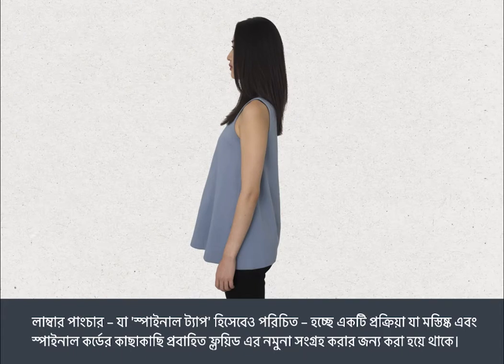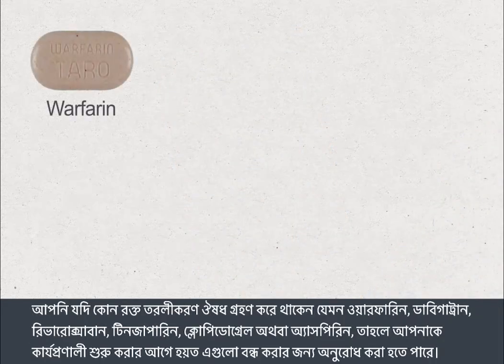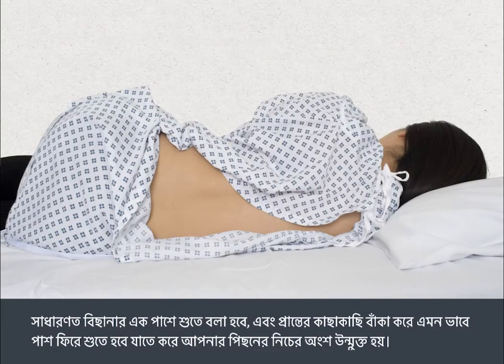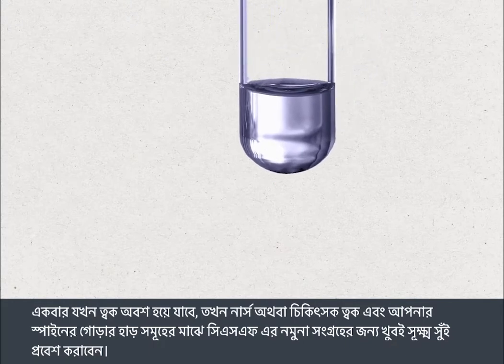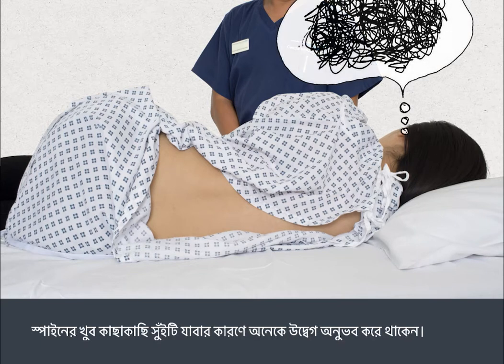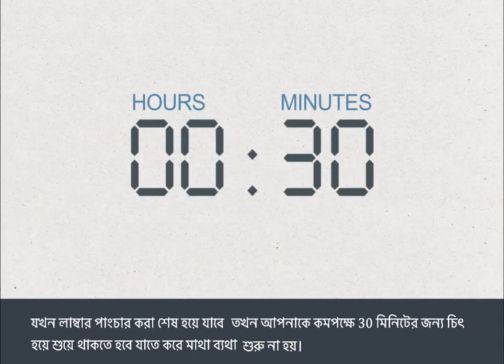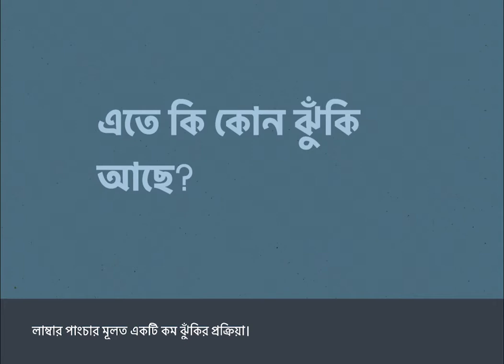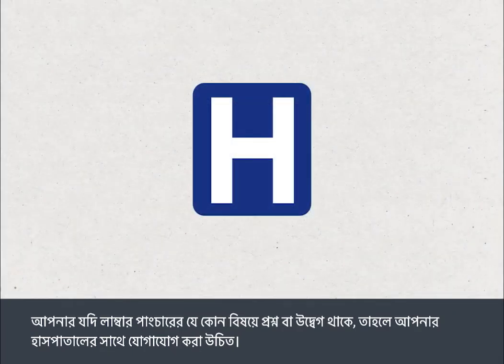Lumbar Puncture (Bengali)